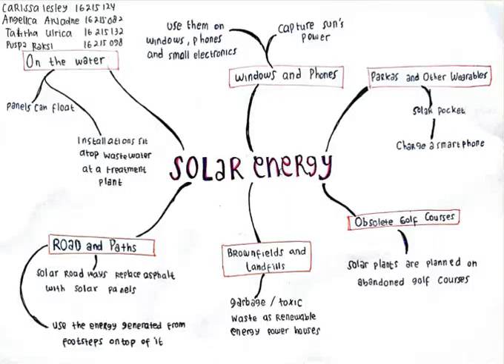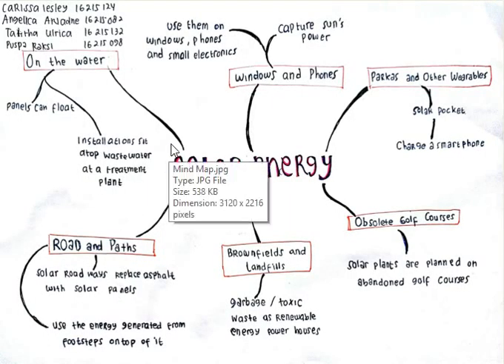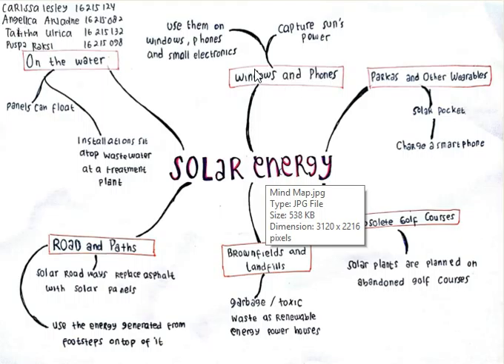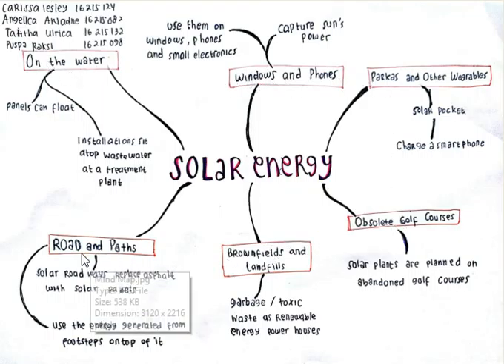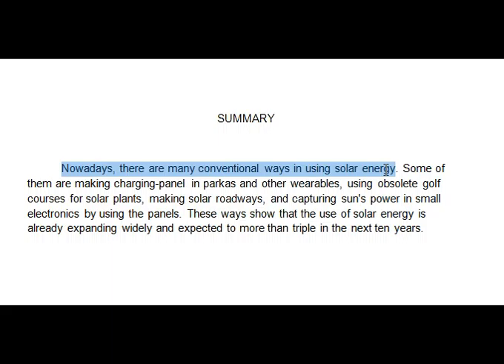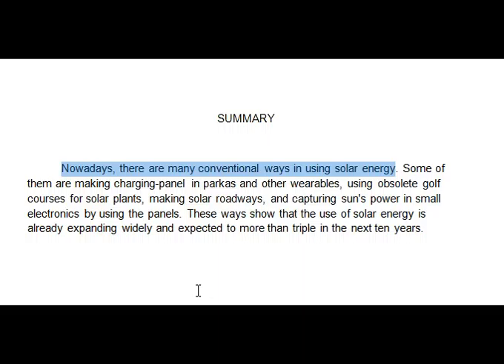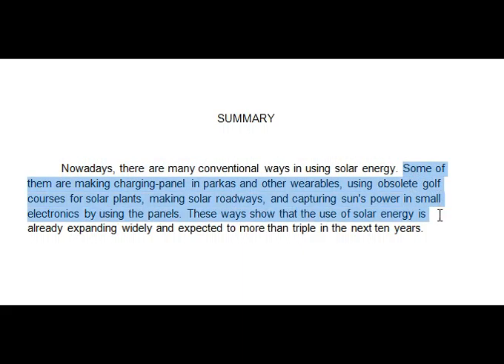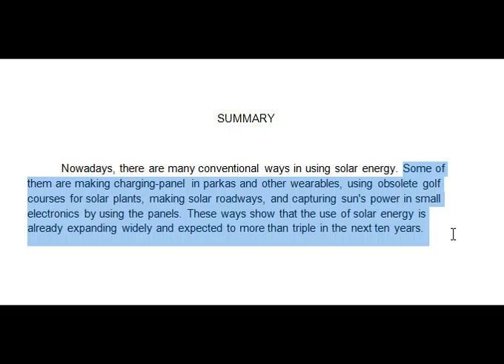Talitha Ulrica solar